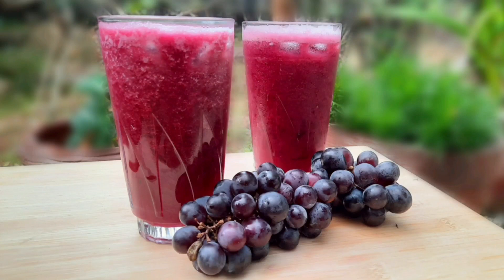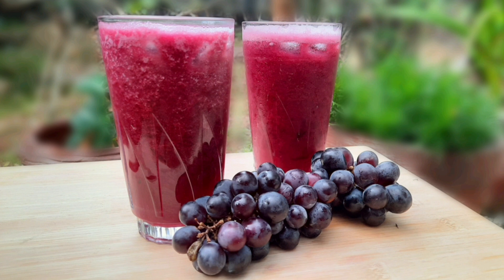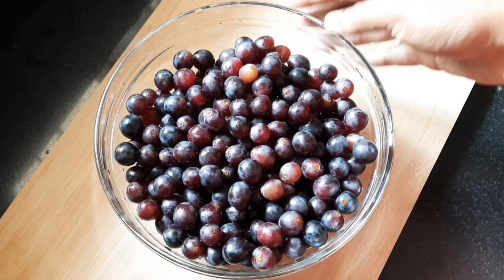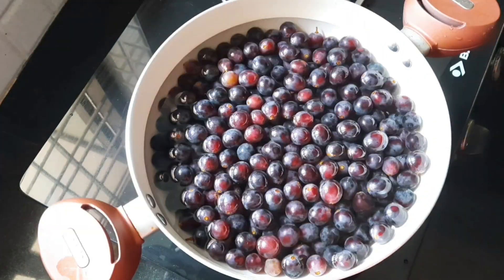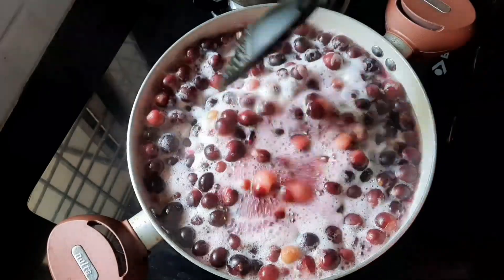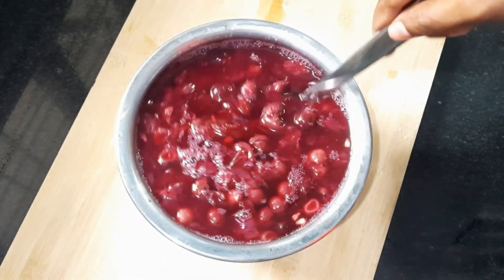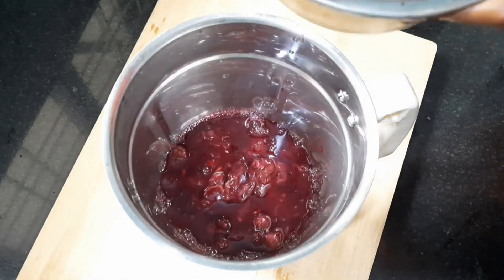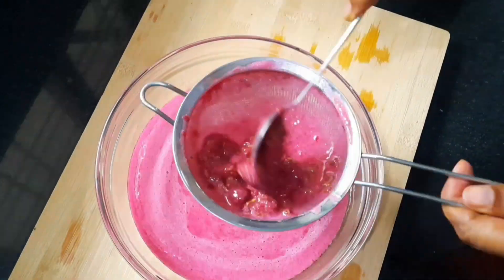മുന്തിരി ജ്യൂസ്‌ ഇനി ഇങ്ങനെ ഒന്ന് ചെയ്തു നോക്കൂ | വേവിച്ച മുന്തിരി ജ്യൂസ്‌ | Special Grape Juice